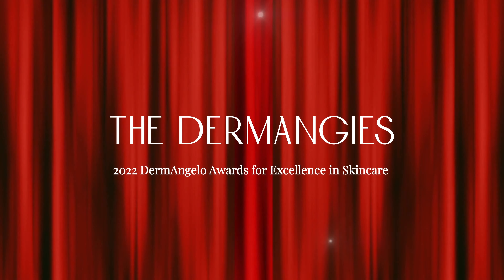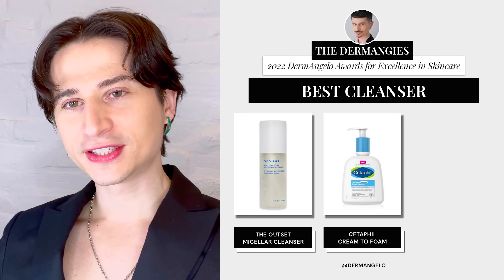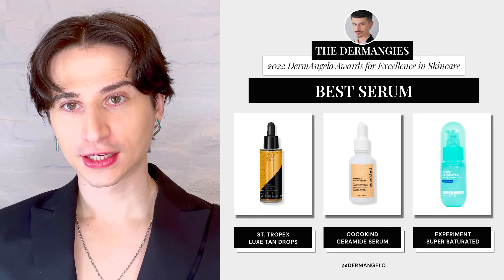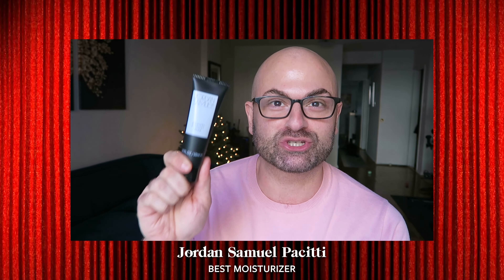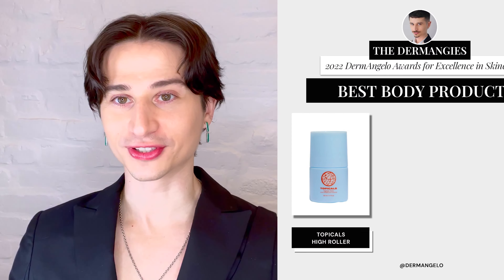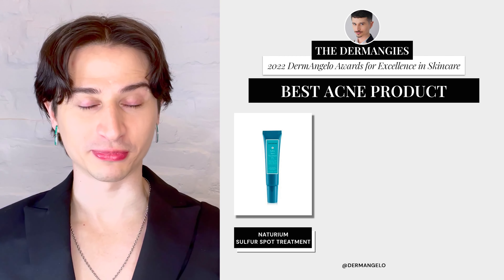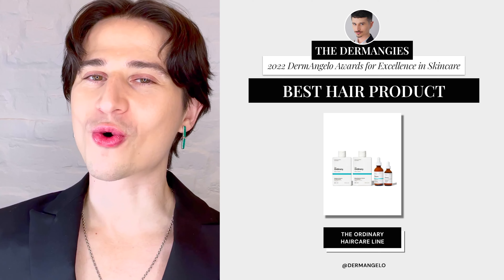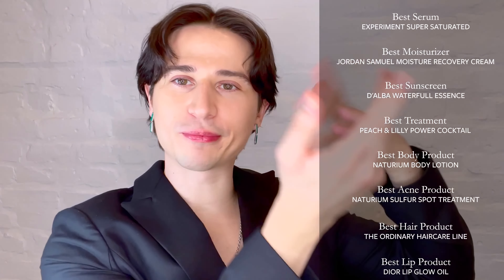Best Skincare of 2022 - The DermAngies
Thank you so much for joining us for the second annual DermAngies! What were some of your favorite skincare products of 2022?

Editing by Jorge Vazquez Gonzalez